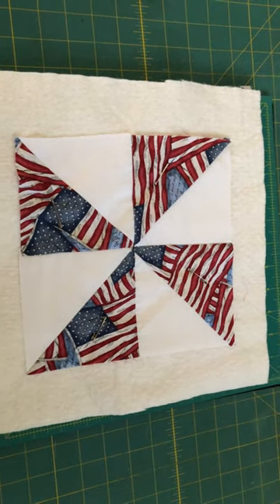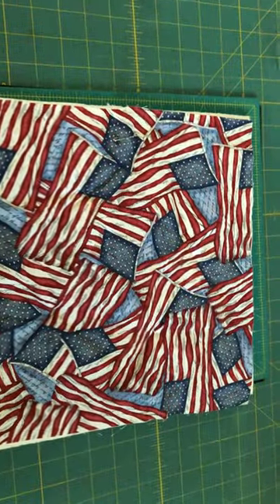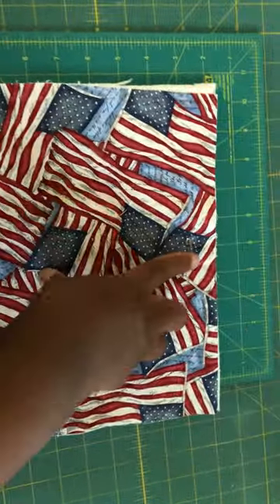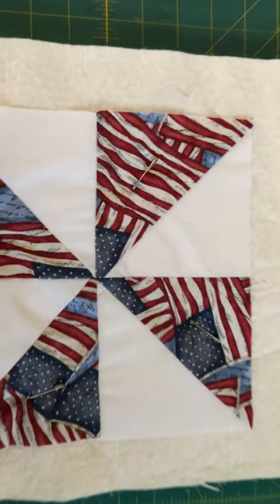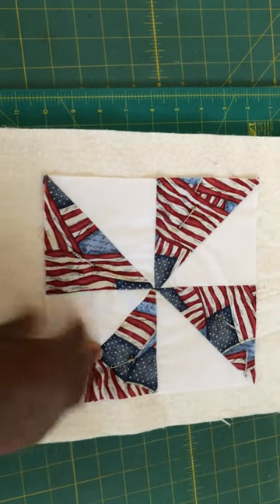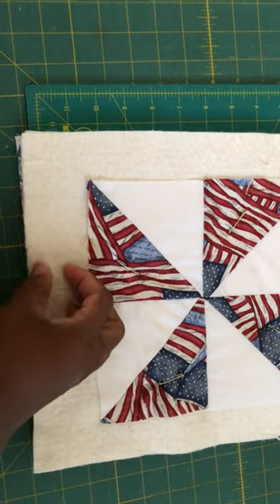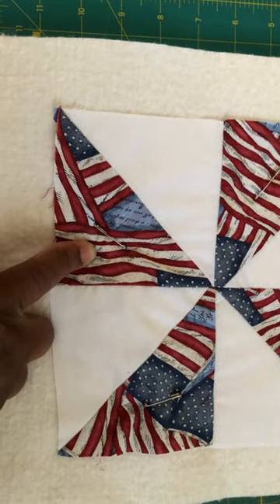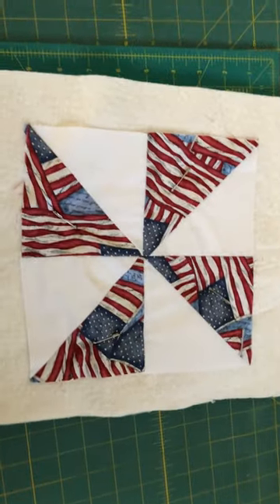Quilt Sandwich!! (For Potholder)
This is the quilt sandwich for my upcoming patchwork potholder.  I used there layers of batting to make this quilt sandwich.  I like for the batting and backing fabric to be about 2” longer than each side of the quilt top for smaller items like potholders and placemats.  You Rock!!